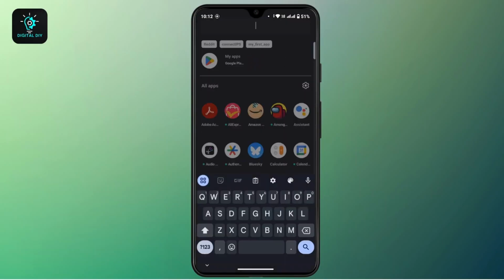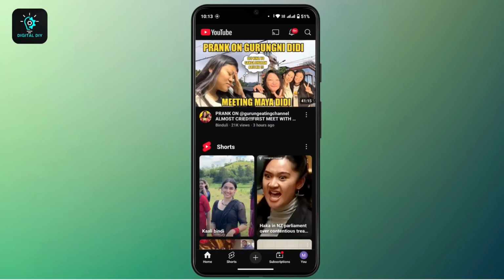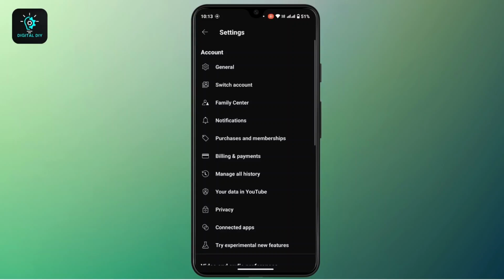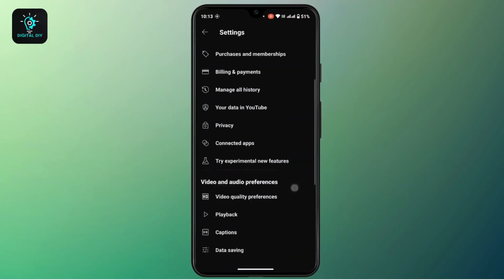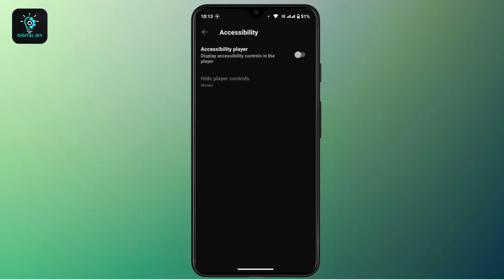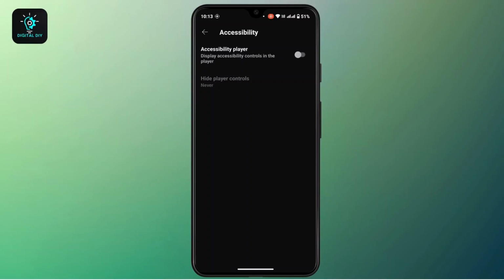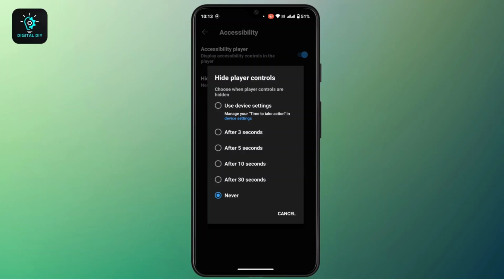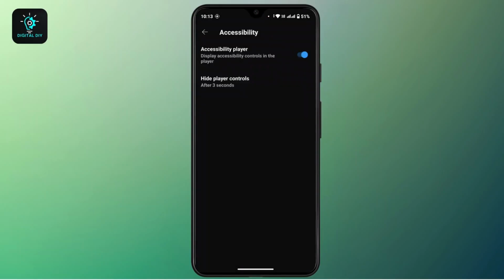How to Fix Pull up For Precise Seeking Problem on YouTube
In this tutorial, we will guide you on how to fix the pull-up for precise seeking problem on YouTube. If you're experiencing issues with scrubbing behavior or controls interfering with seeking accuracy, follow these easy steps to resolve the issue and improve your YouTube experience. Learn how to adjust settings such as turning on the Accessibility Player and hiding player controls. Watch the video now and enjoy smooth, precise seeking on YouTube!

Chapters:
00:00:00 - Introduction
Learn how to fix the pull-up for precise seeking problem on YouTube.

00:00:10 - Open YouTube App
Open the YouTube application and make sure you're logged in.

00:00:15 - Access Profile Settings
Tap on your profile icon in the bottom right corner and go to settings.

00:00:20 - Navigate to Accessibility
Scroll down to "Video and Audio Performances" and select "Accessibility."

00:00:30 - Enable Accessibility Player
Turn on the "Accessibility Player" toggle to enhance video controls.

00:00:40 - Adjust Hide Player Controls
Set the "Hide Player Controls" option to a short interval like 3 seconds.

00:00:50 - Resolve Precise Seeking Issue
The settings adjustment will fix the pull-up for precise seeking problem.

00:01:00 - Conclusion